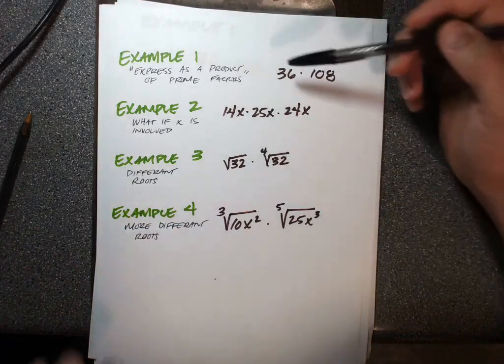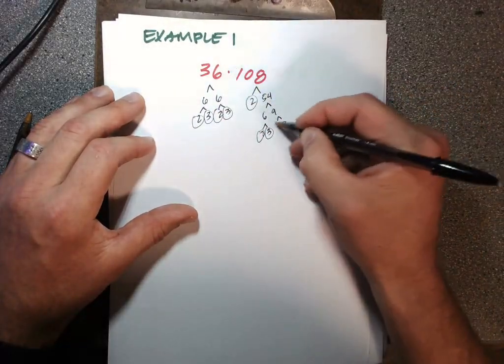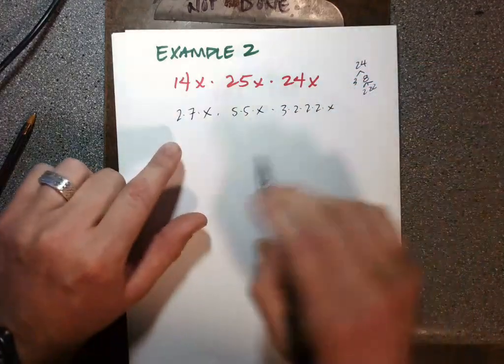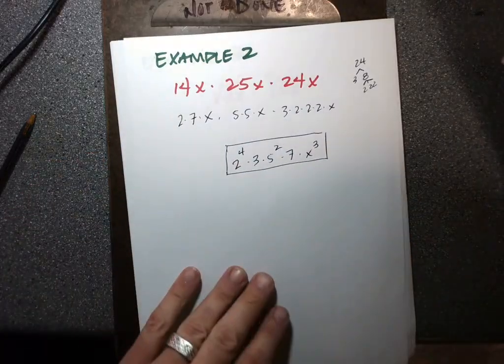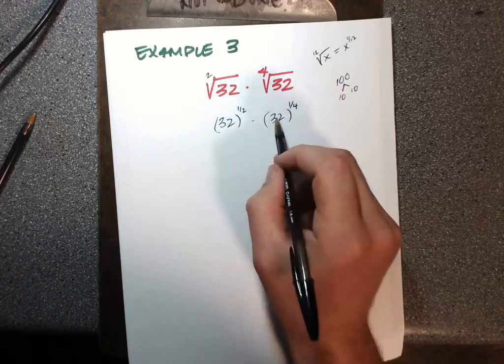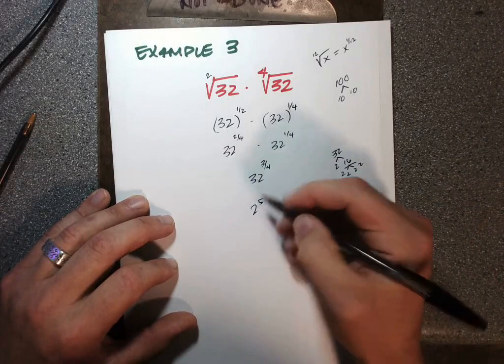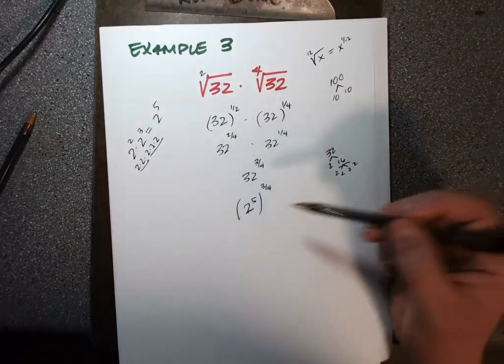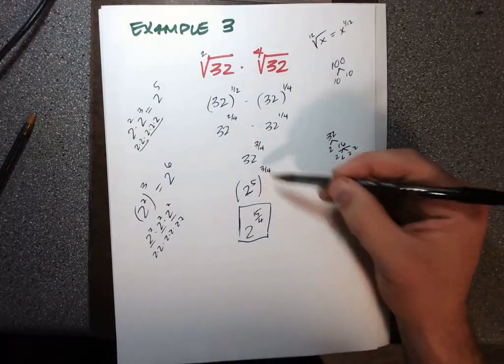SL exponent rules with numbers